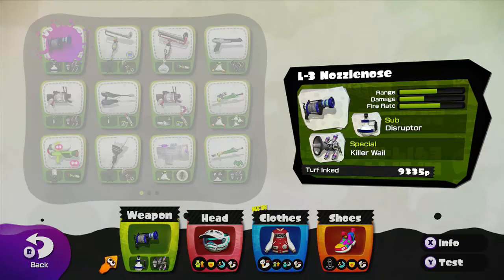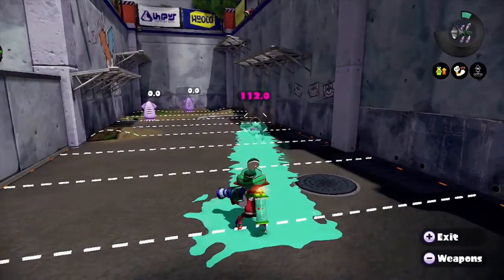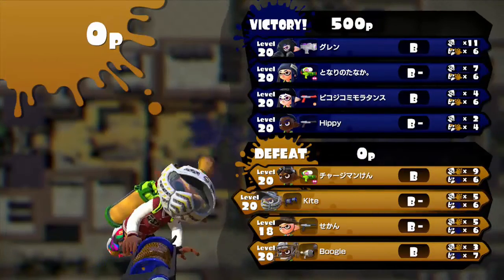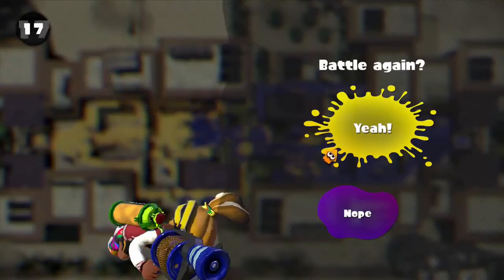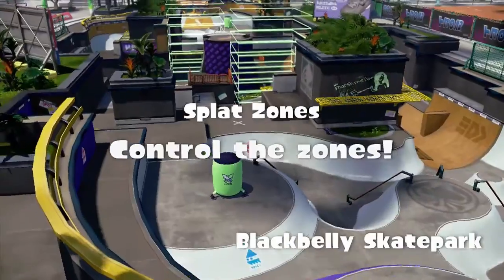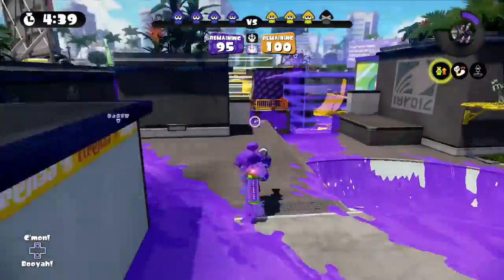Splatoon Splat Zone - L-3 Nozzlenose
I play a few matches of Splat Zone n try out a new weapon!? Twitter @Jrdell